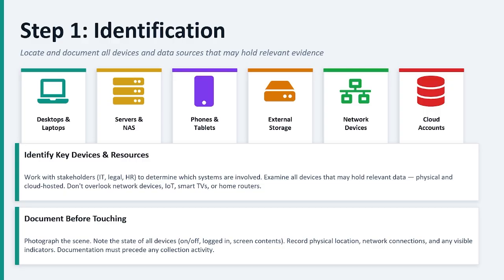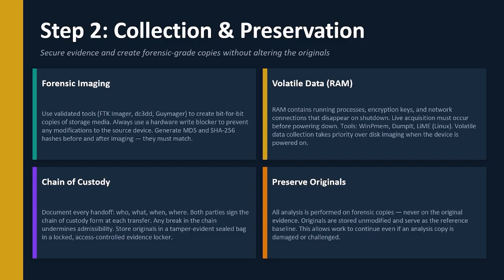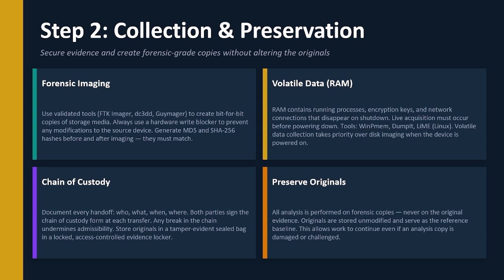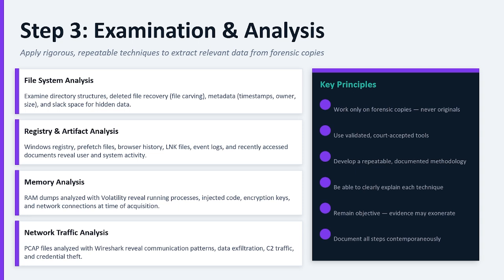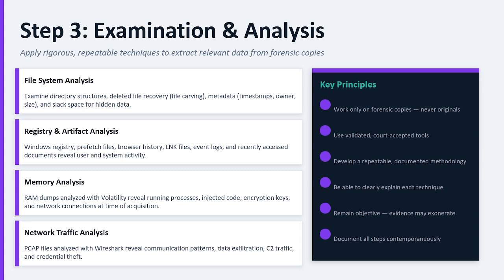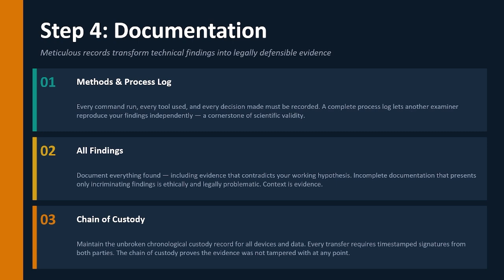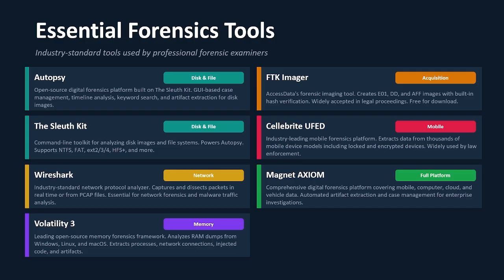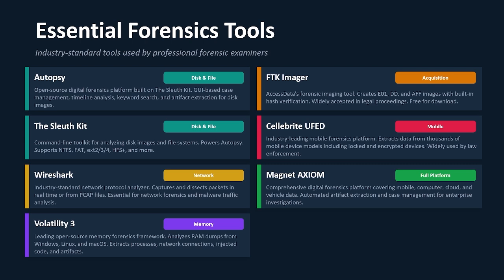W1 D2 Digital Forensics